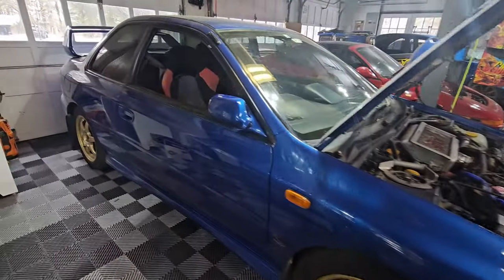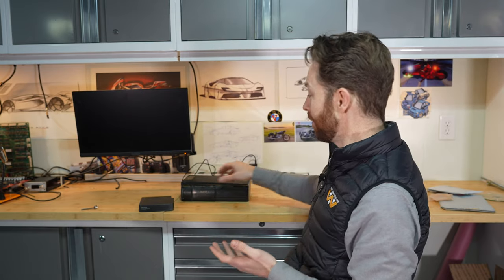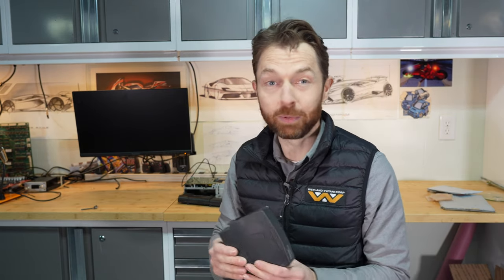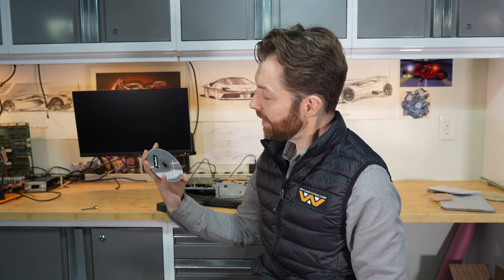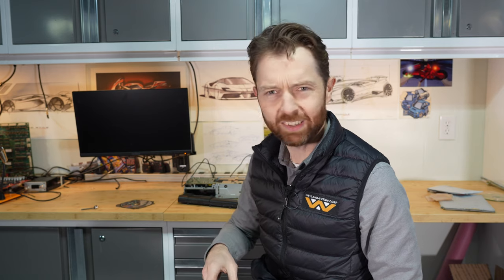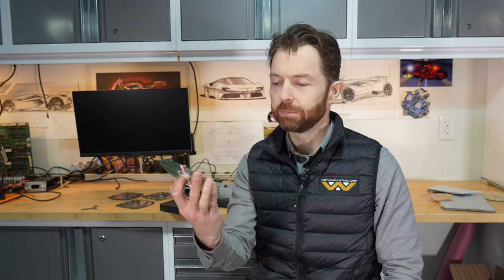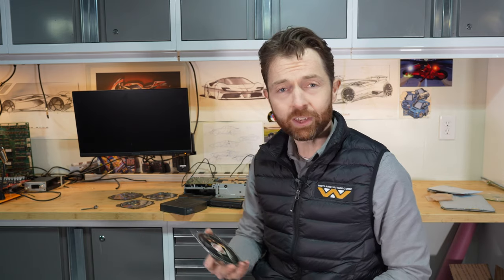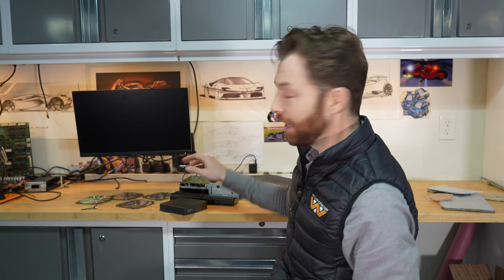I found these six CDs in my imported Japanese Subaru!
I imported a Japanese Subaru in 2023 and there were six CDs stuck in the trunk. Here they are!

Want to give them a listen? Here's a YouTube Music playlist with most of the CDs:

If you want to read more about the car, here's an overview of how I imported it:

Which are you most into?